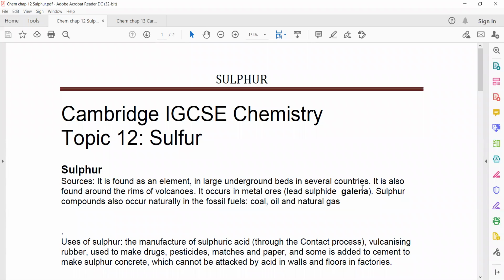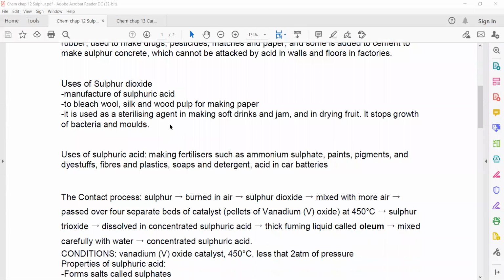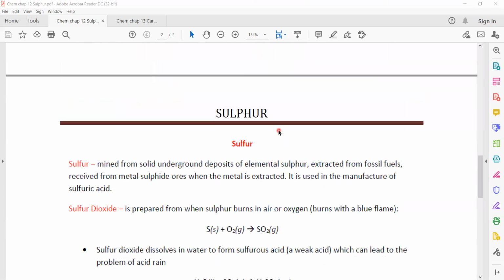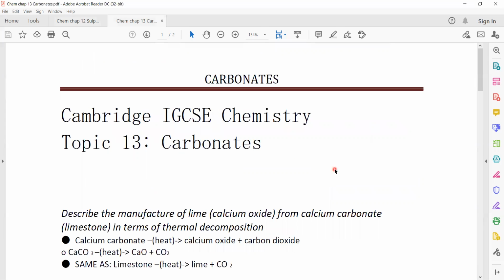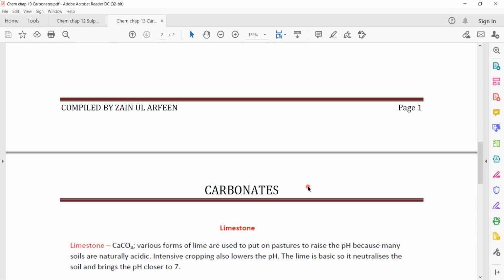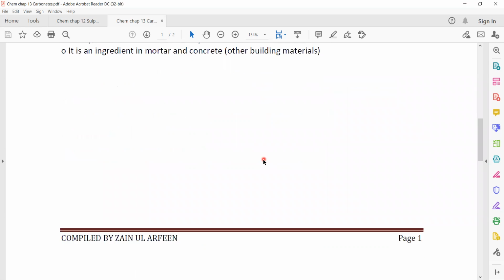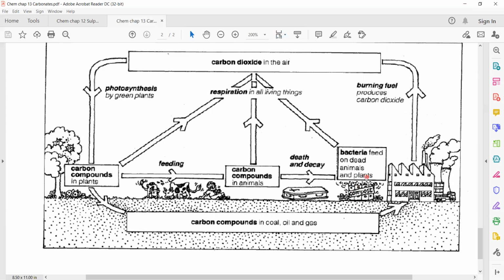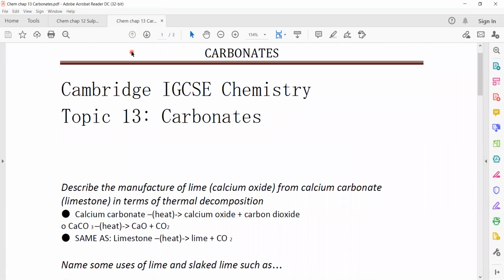Quick revision topic 12 and 13 Cambridge IGCSE Chemistry 0620/0971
IGCSE Chemistry 0620/0971 Quick revision topic 12 and 13